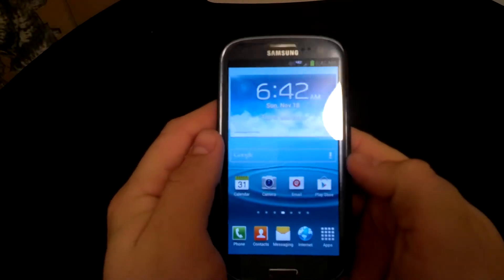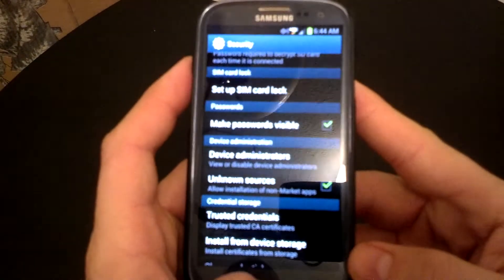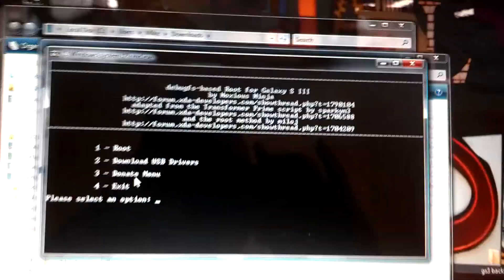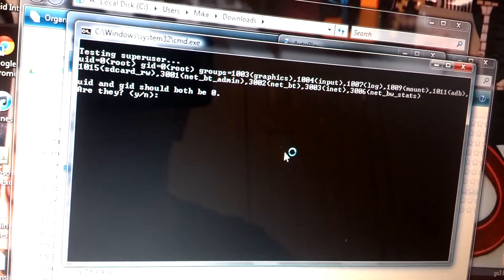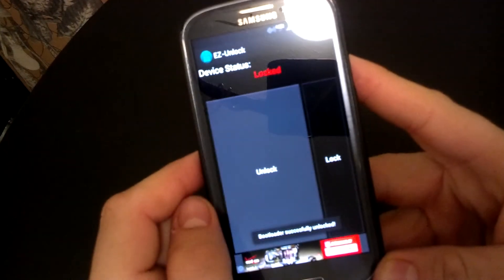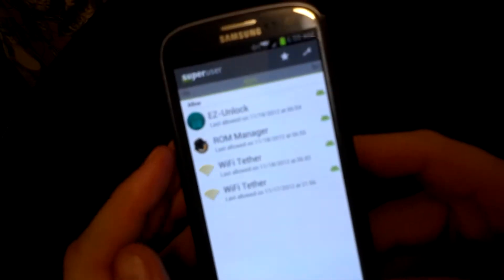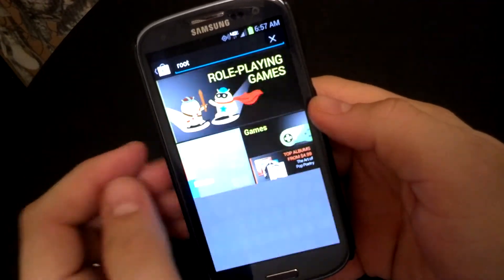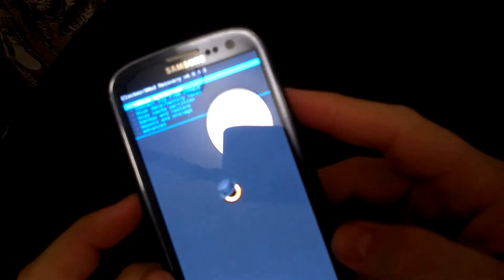How to Root Verizon Galaxy s3 Easy!!!!